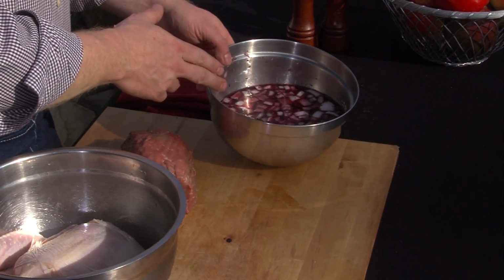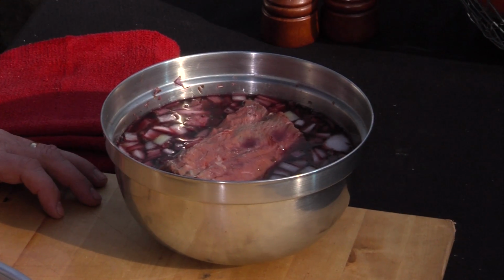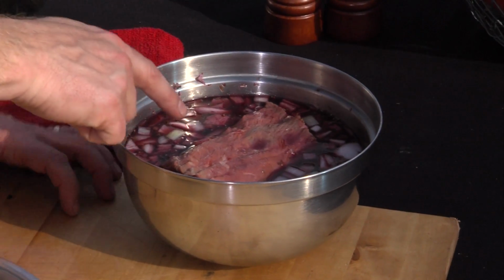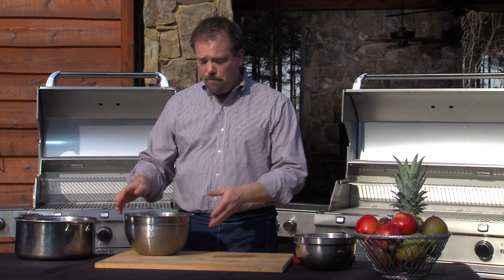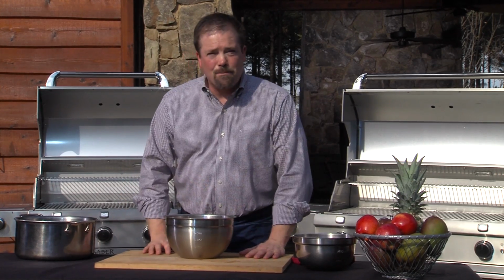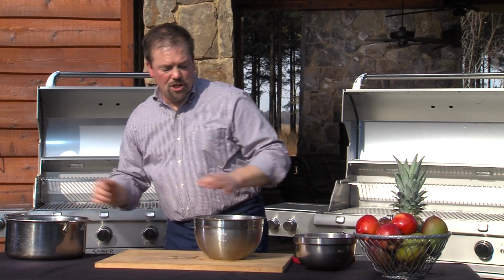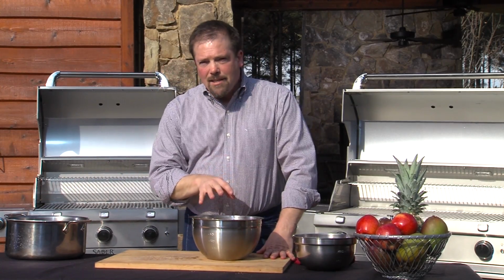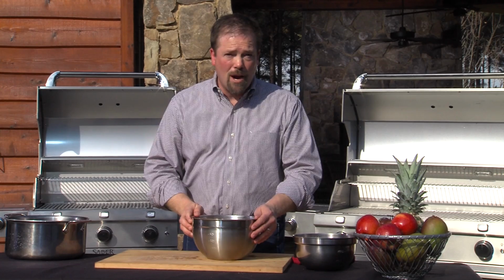Saber Grilling Tips: Should I brine or marinate?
It's true that both brines and marinades add a wonderful punch of flavor to meat. But do you know when to use each and why? Chef Chris Koetke explains when you should brine meat and when you should marinate it in this short video.